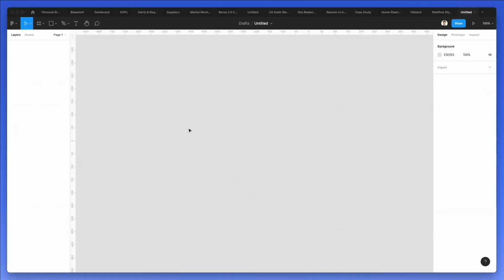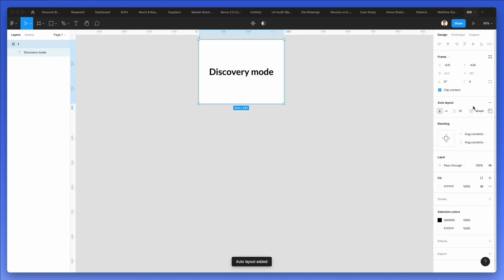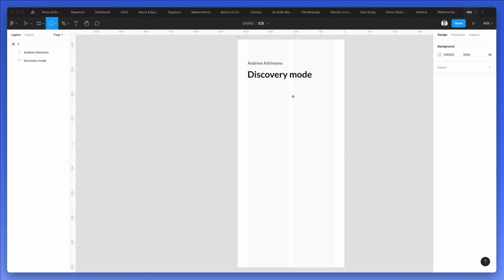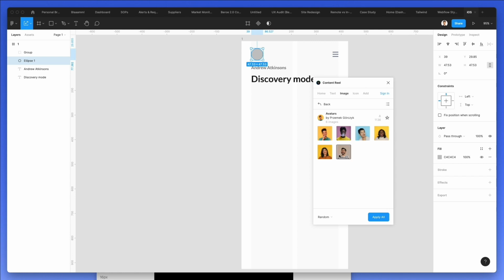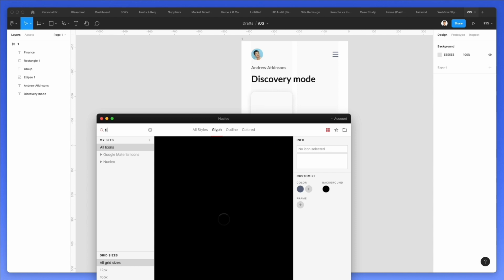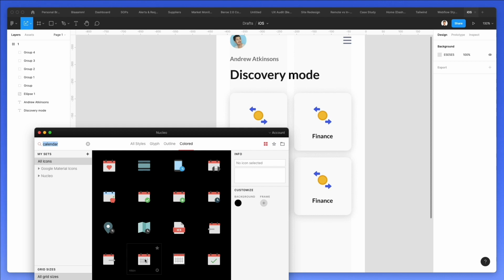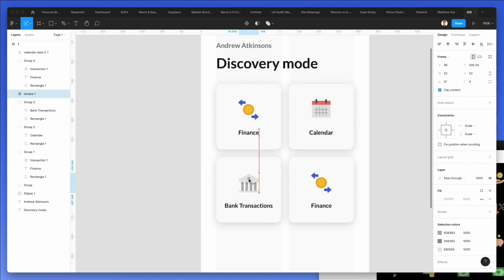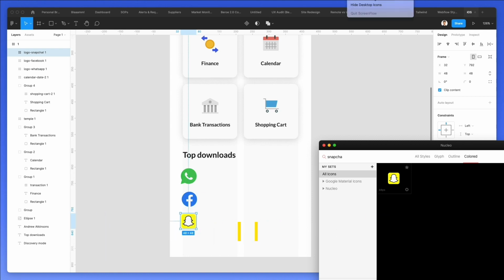Let's Design a Glass UI App in Figma (Tutorial)